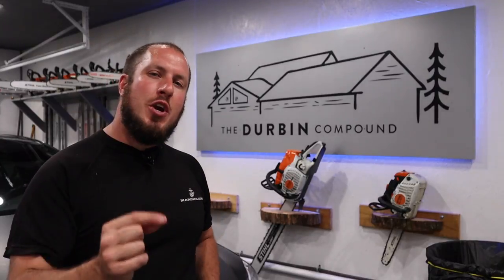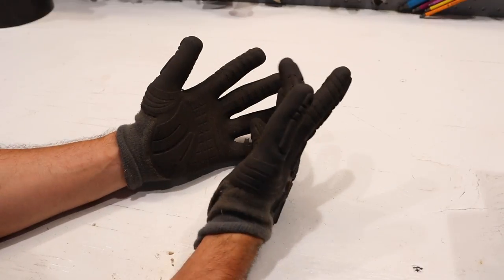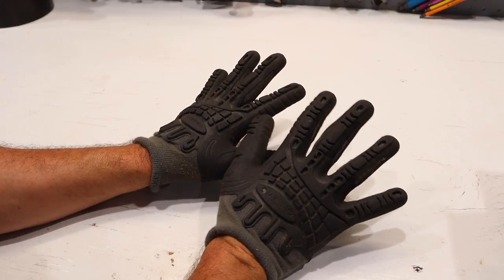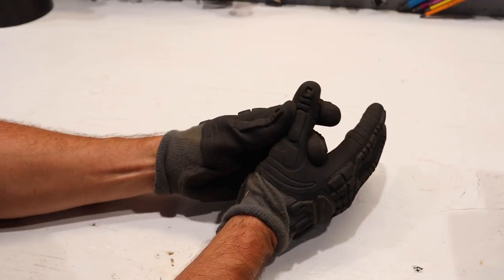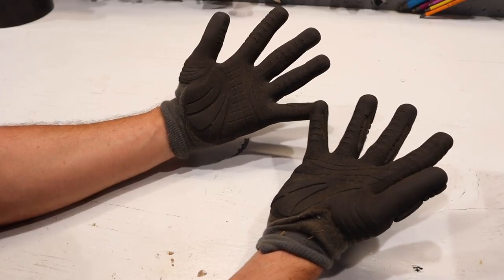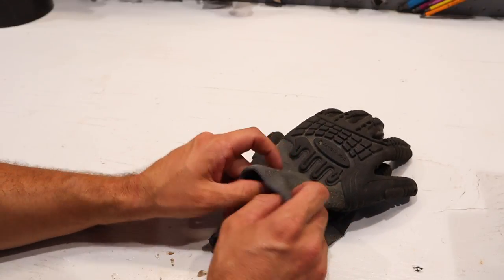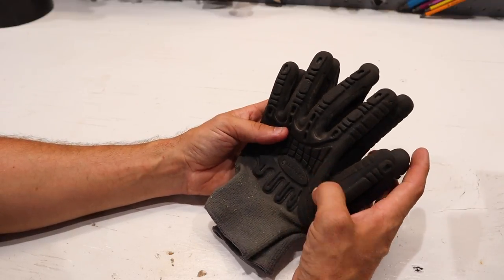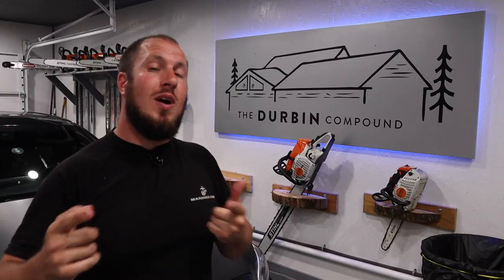Carhartt Impact C Grip Work Gloves-Chasing The Best Work Gloves